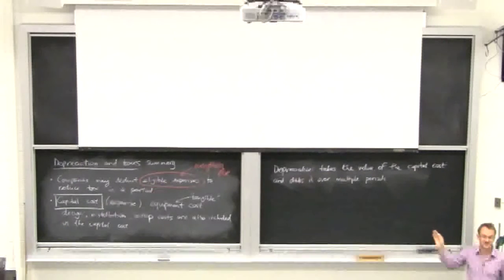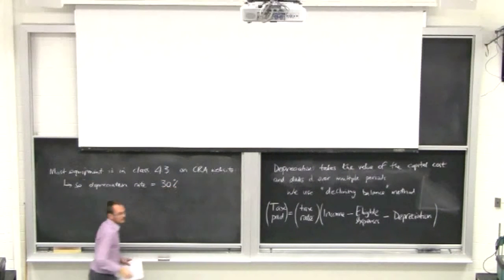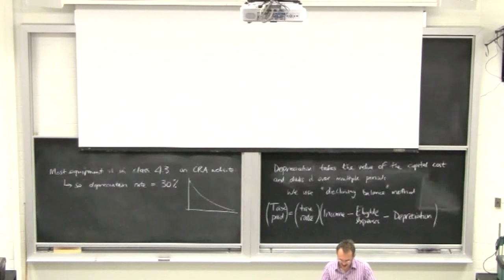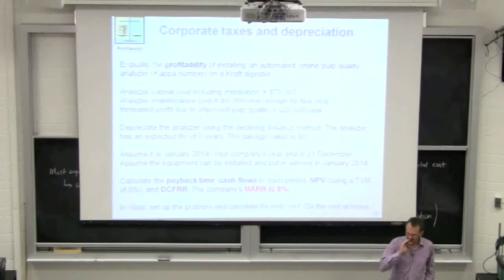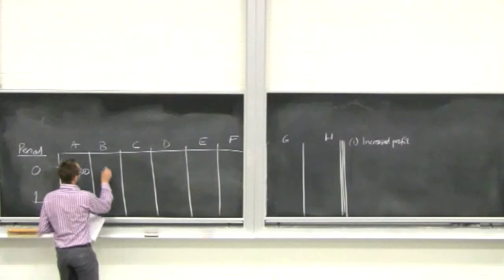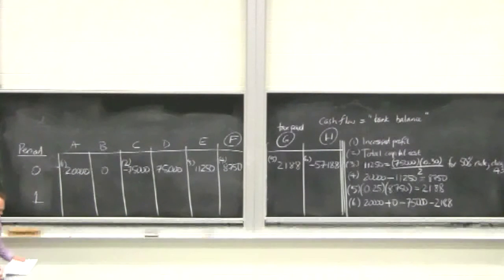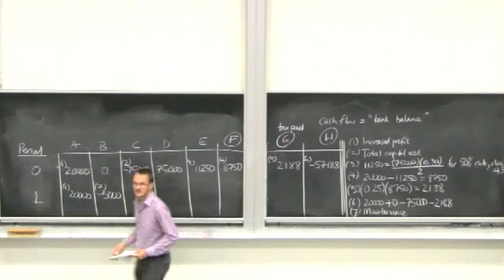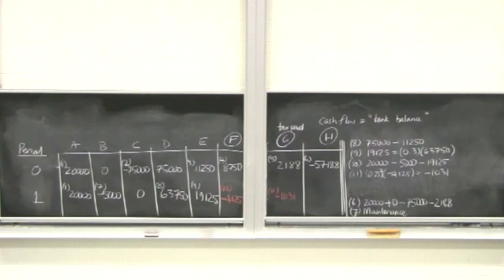Engineering Economics, Operability, Safety & Ethics - 4N4 - Class 04A - 2014